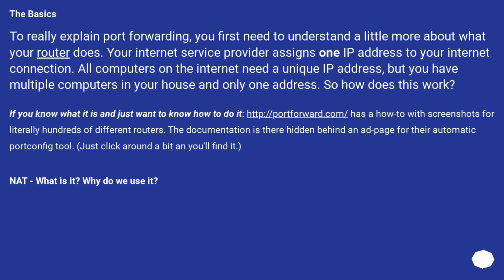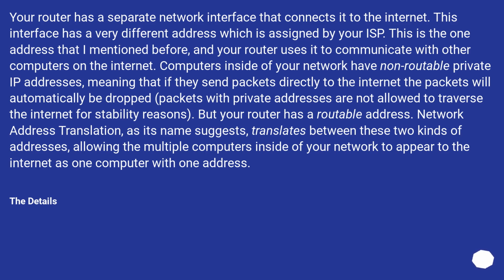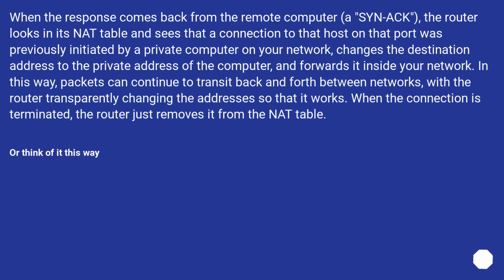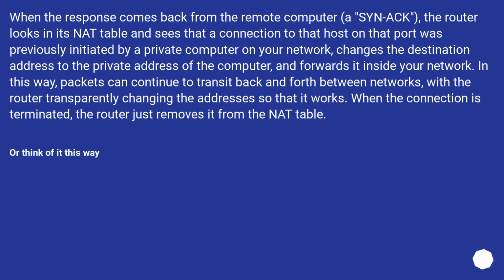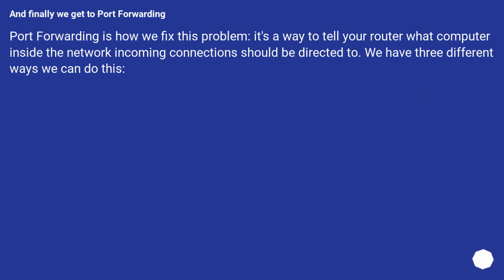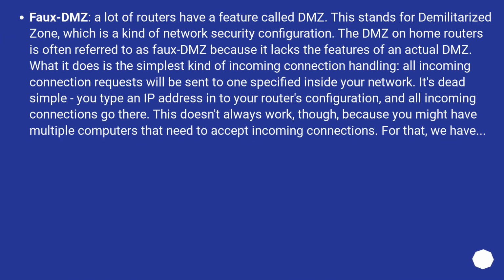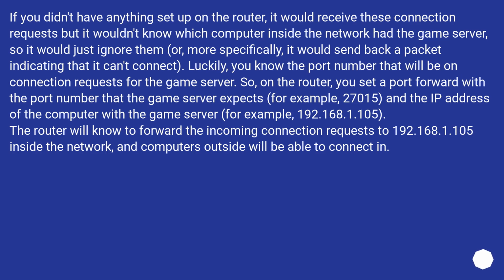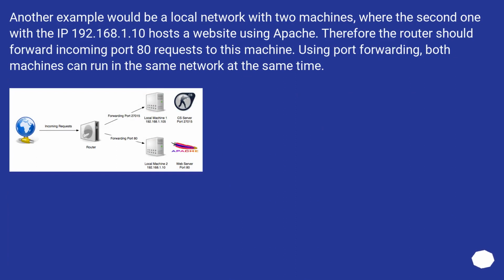What is port forwarding and what is it used for?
Chapters
00:00 Question
00:32 Accepted answer (Score 347)
12:50 Thank you